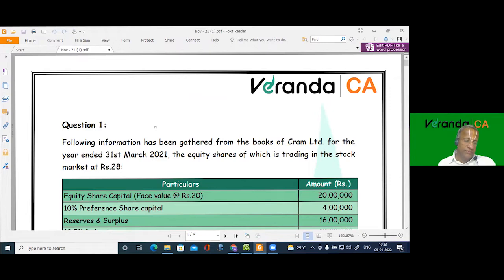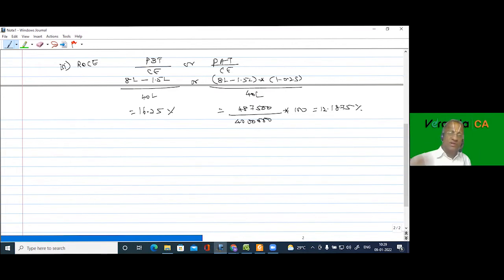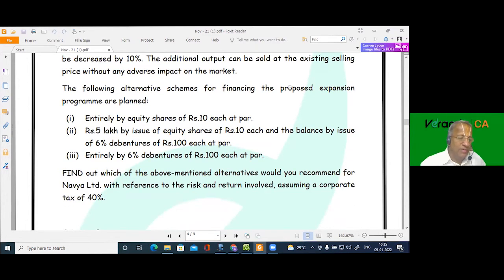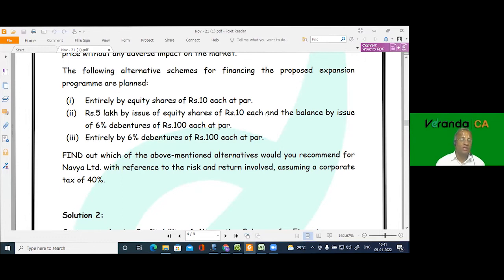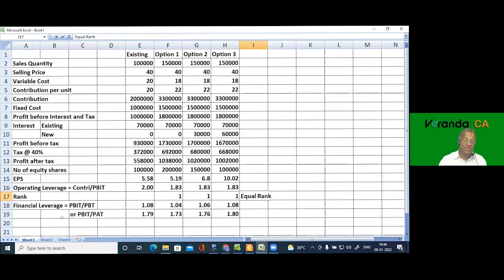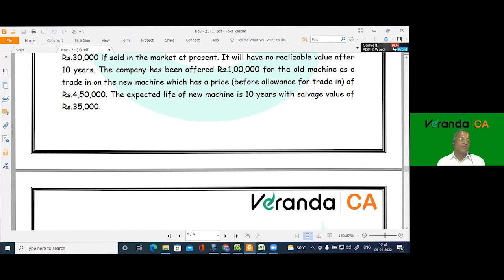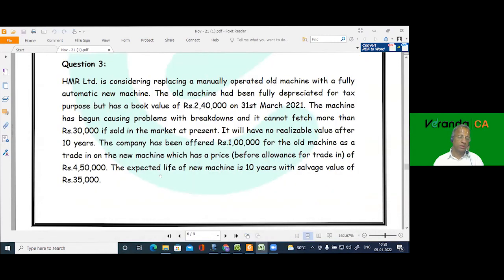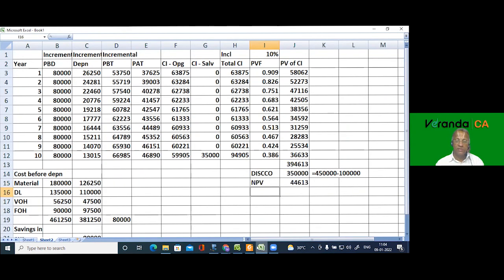CA Inter FM RTP session Nov 2021 | L. Muralidharan | Chapter - 3, 6 & 7 | Veranda CA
In RTP of Strategic Financial Management under Chapters 03, 06 & 07, we cover repeated questions in a simplified pattern for quicker learning.

00:00:03 Question 1 - CA Final SFM Nov 2021 - Question No. 1
00:10:50 Question 2 - CA Final SFM Nov 2021 - Question No. 4
00:26:26 Question 3 - CA Final SFM Nov 2021 - Question No. 5